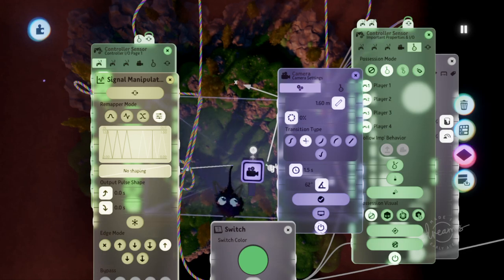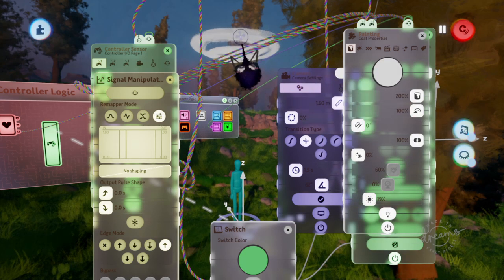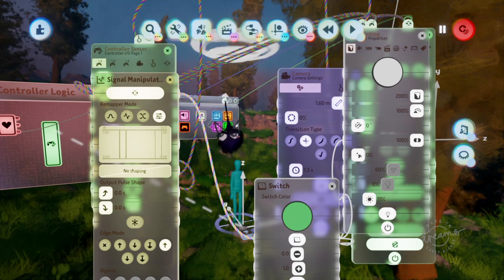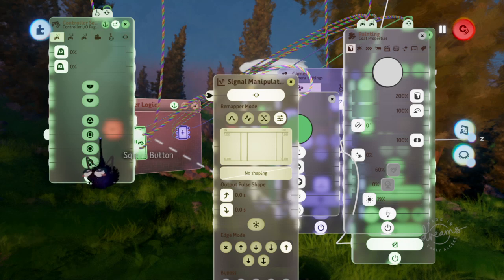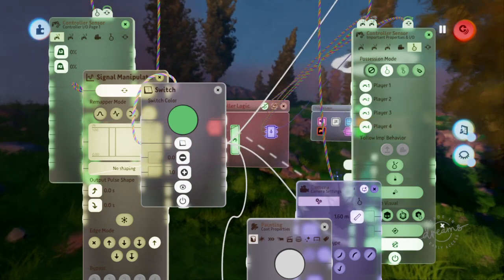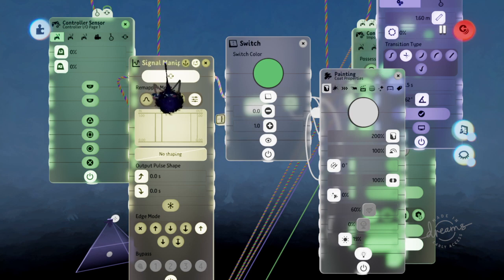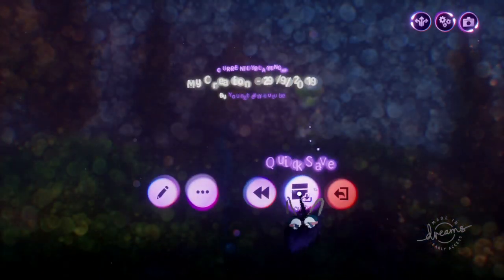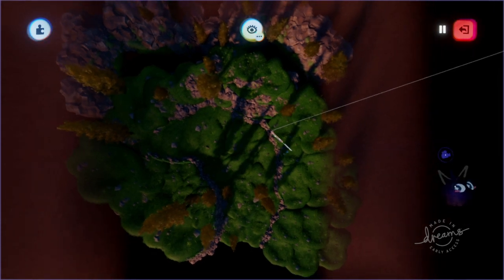Dreams Ps4 how to make maps (Maps tutorial)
Dreams Ps4 how to make maps
Dreams Ps4 Maps tutorial

Making maps this way is a good way to save thermo and have a easy layout. showing the landscape with a dreams Ps4 camera and painting on and off switch toggle for the opacity of the paint flecks. you can make Skyrim type games/maps.

Hope you enjoy the how to make Maps Tutorial